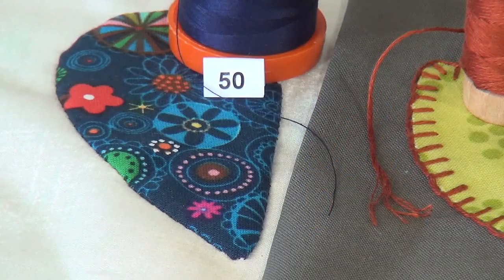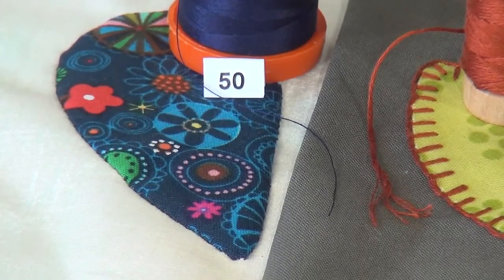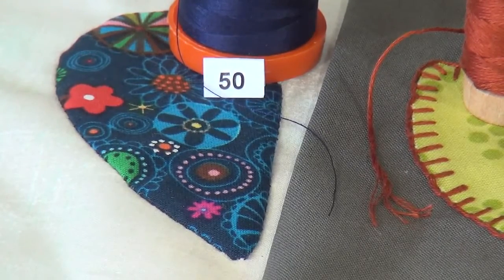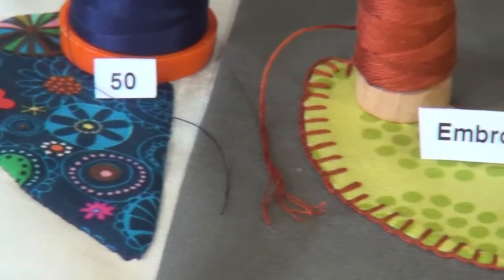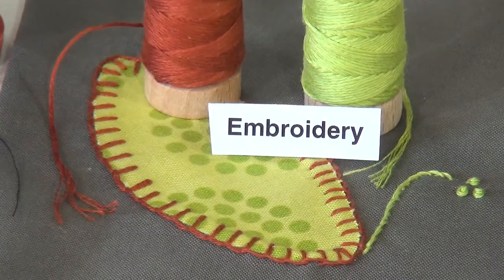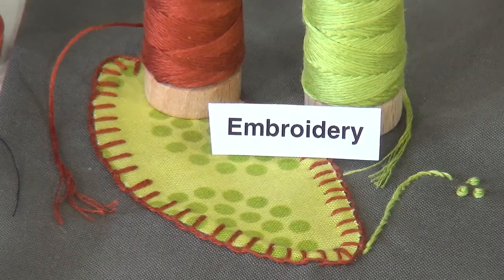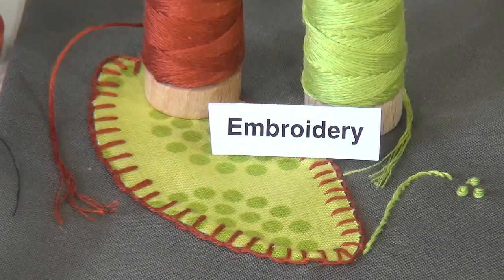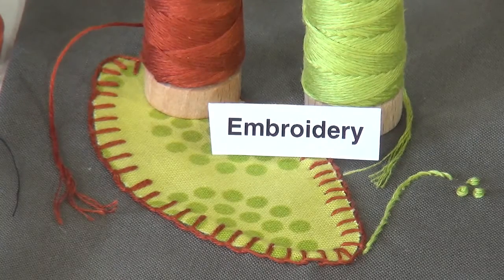Hand Applique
Find the perfect options for your  hand appliqué sewing from fine hand to high impact with Aurifil threads.